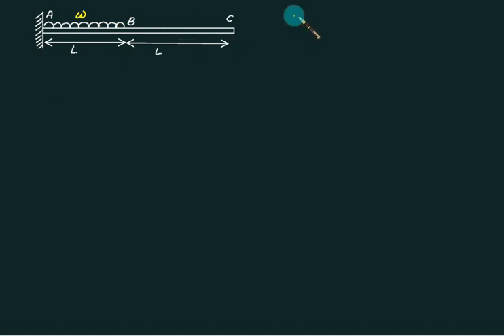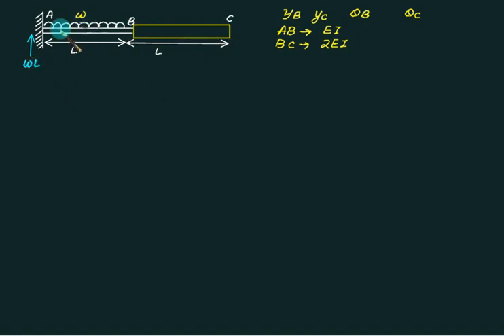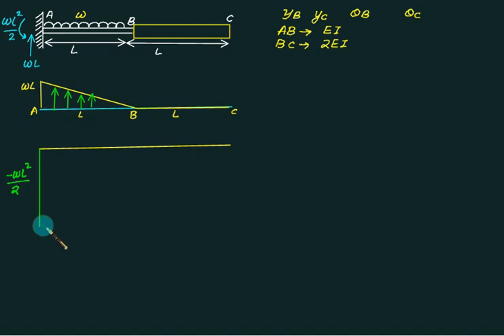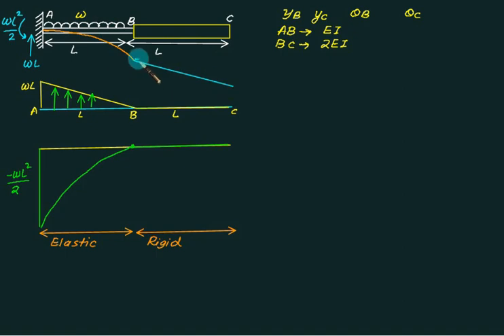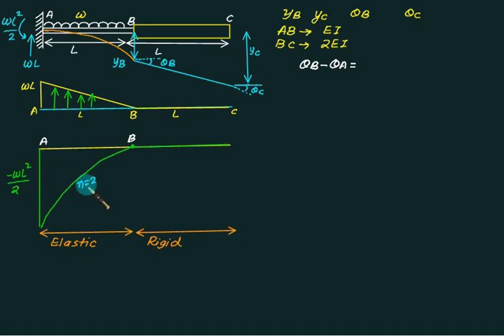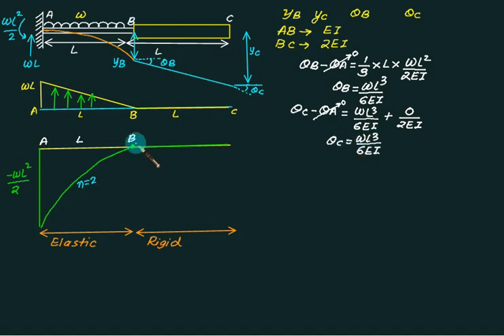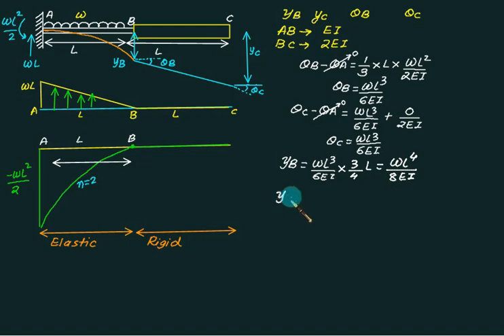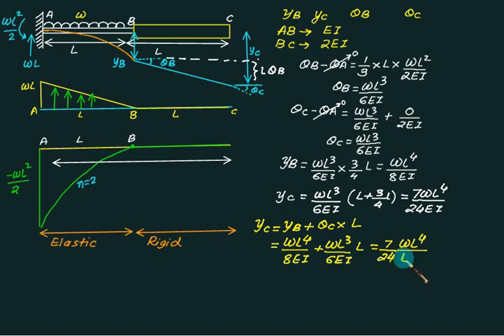09 Deflection Numerical II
In this video we will discuss five methods that can be used to predict how a beam will deform when loads are applied to it. These are the double integration method, Macaulay's method, the principle of superposition, the moment-area method, and Castigliano's theorem, which is based on strain energy. Introduction to different types of methods used in deflection.
Deflection  Numerical